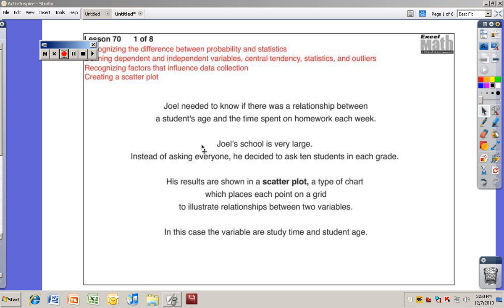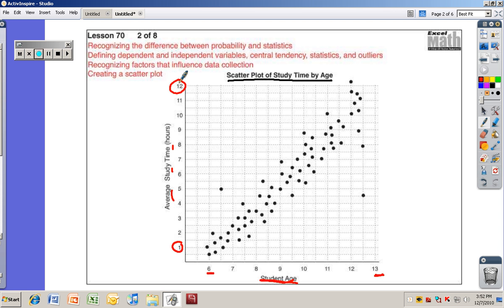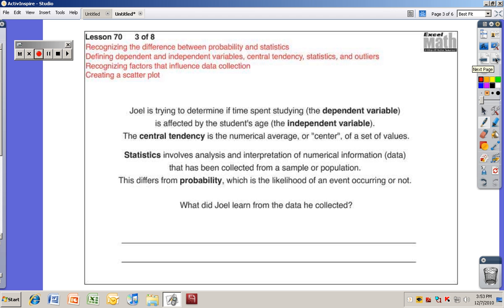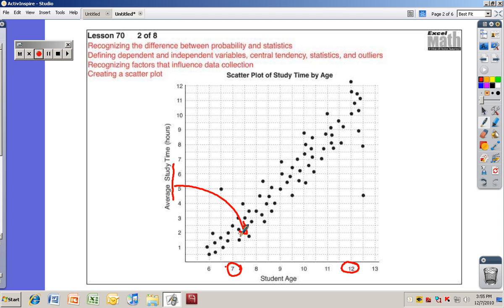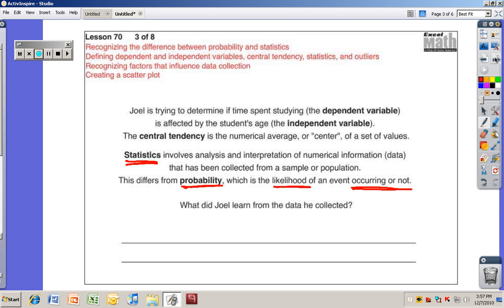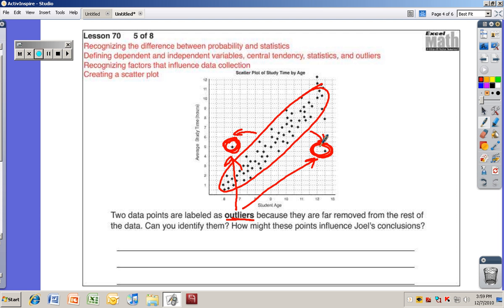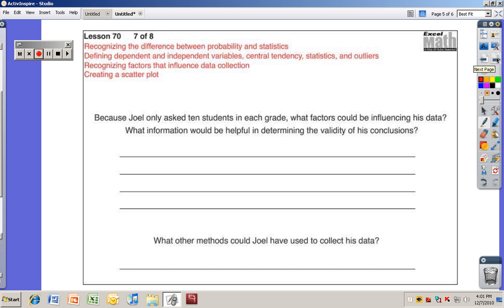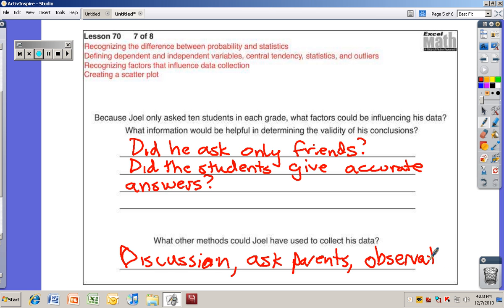Excel 6-70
Mr. Bedley teaches an Excel math lesson.